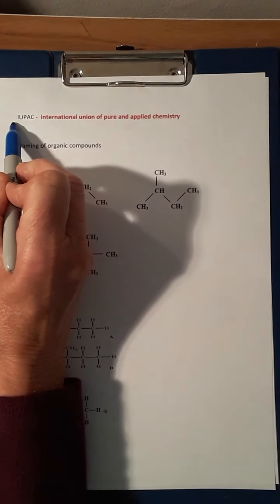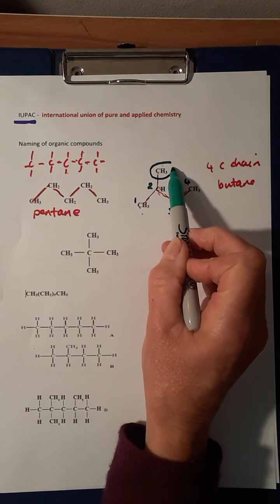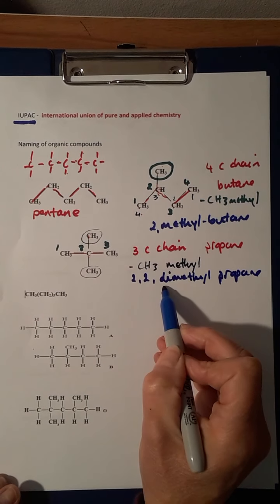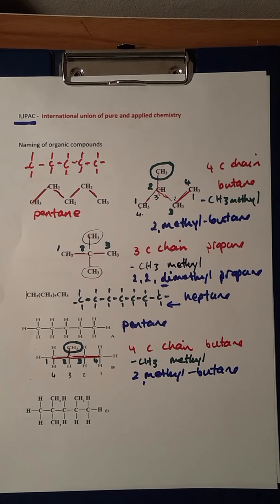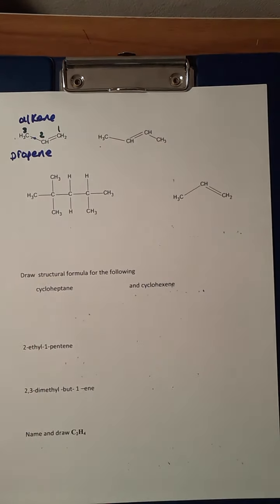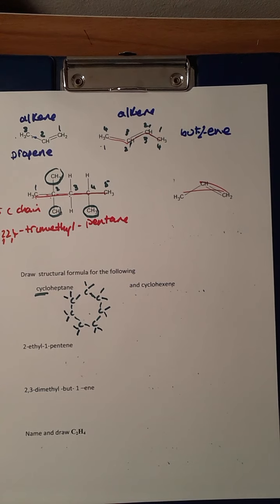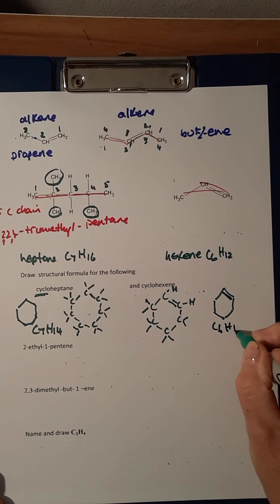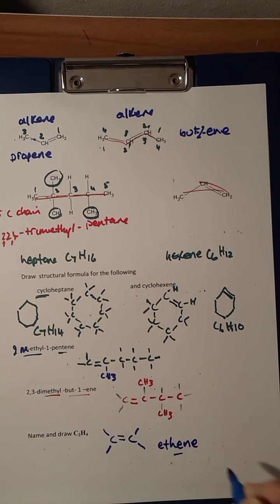naming and numbering organic compounds